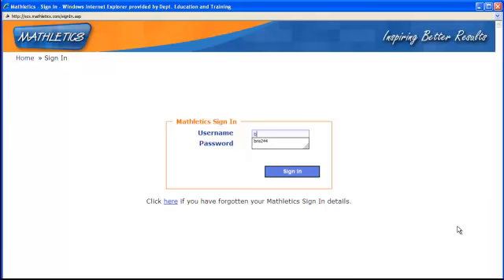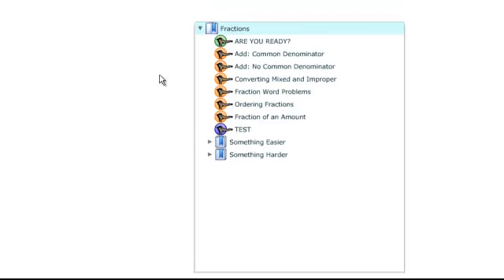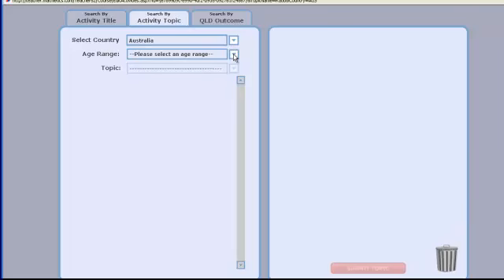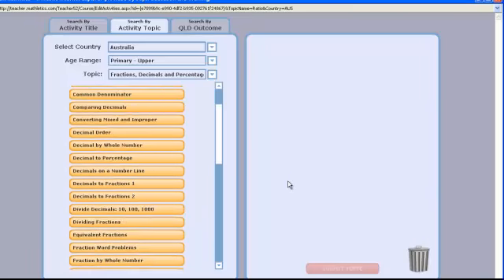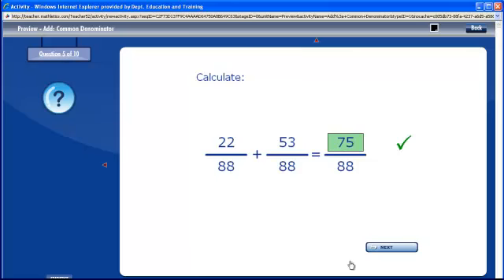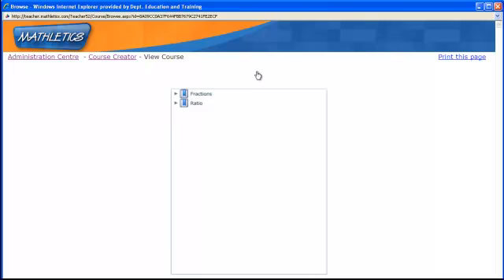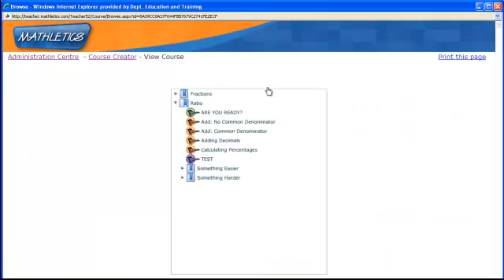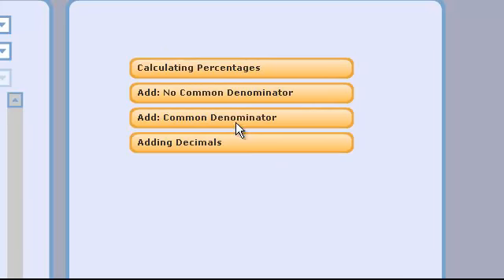maths website 2